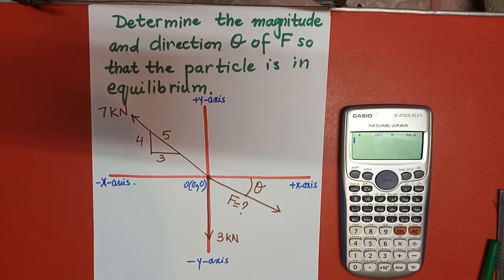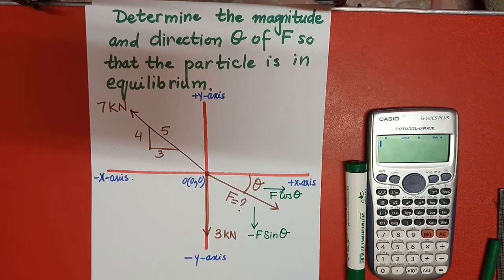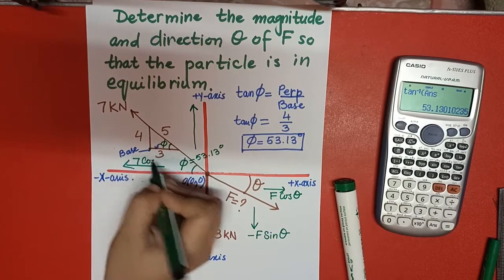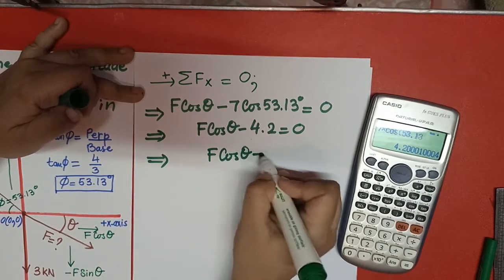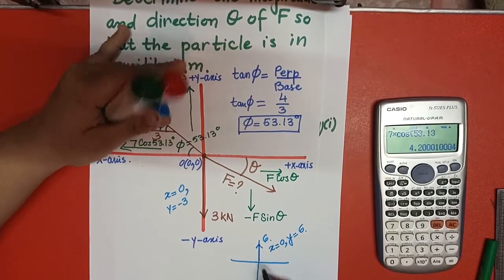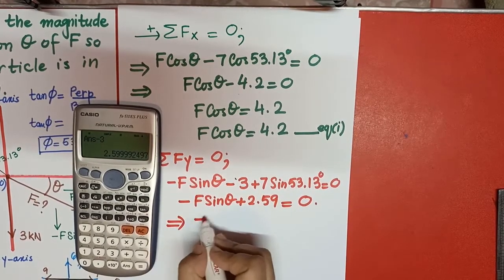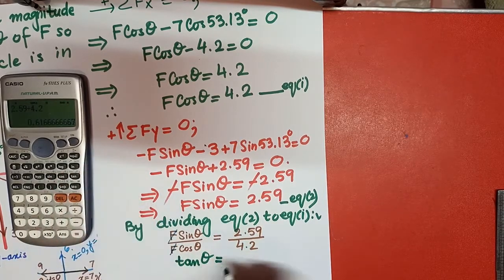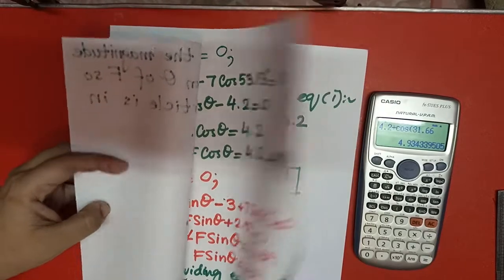Lecture 7 Numerical Problem on Resolution of Forces into its Components